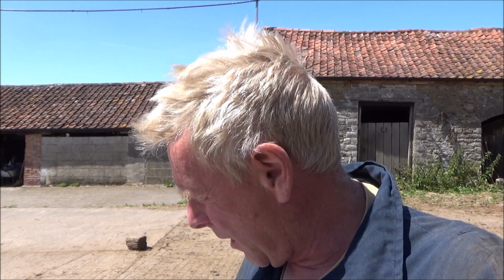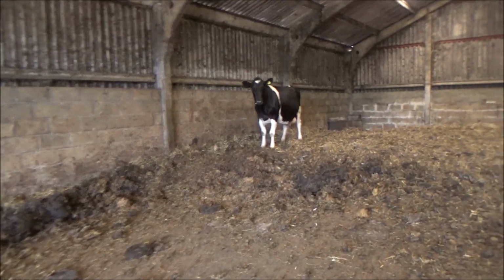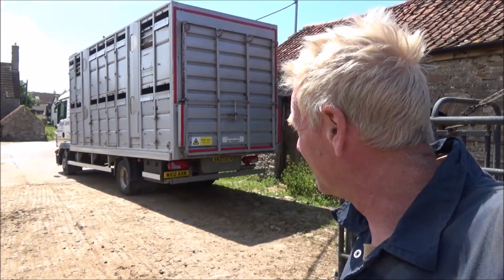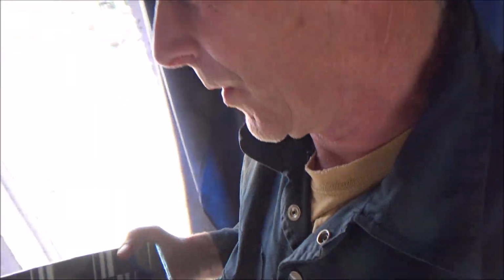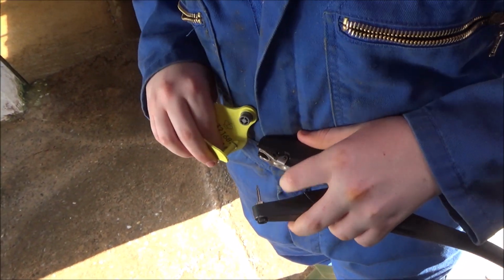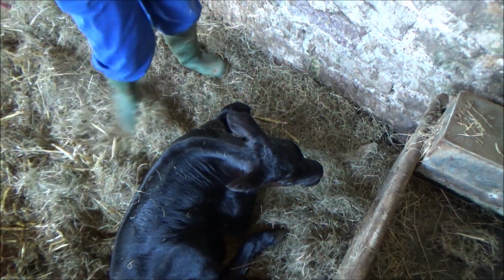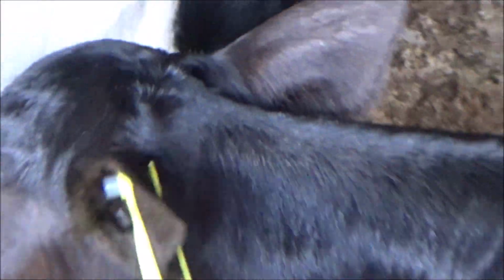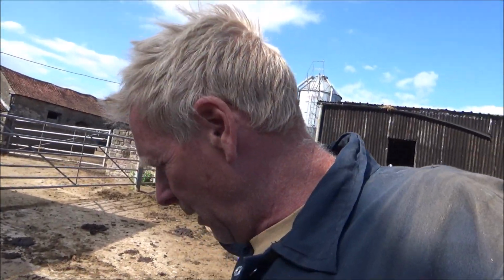HATCHES AND DISPATCHES ON FARM